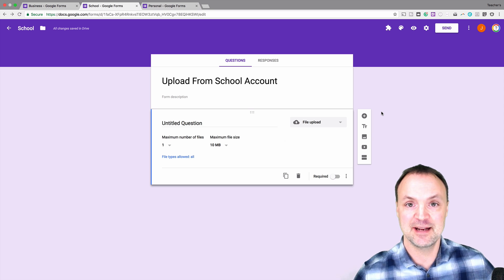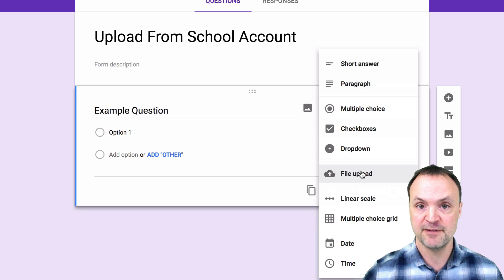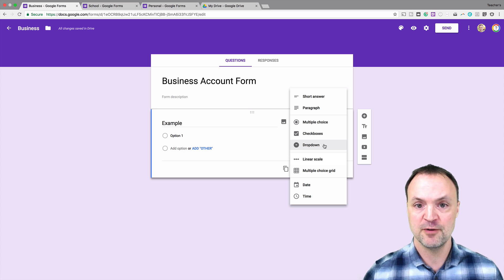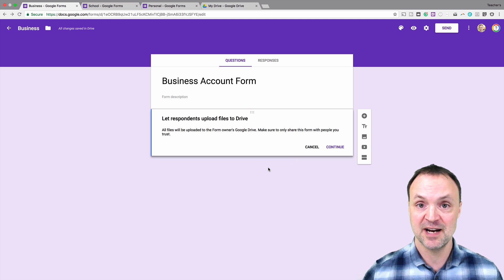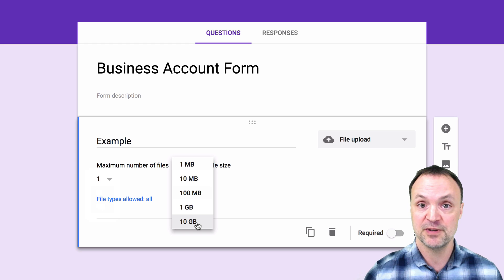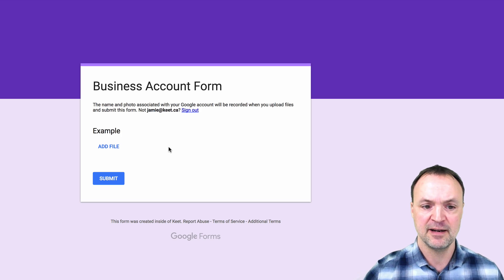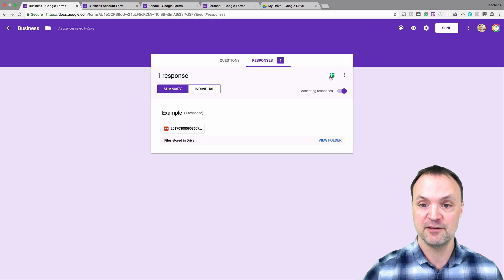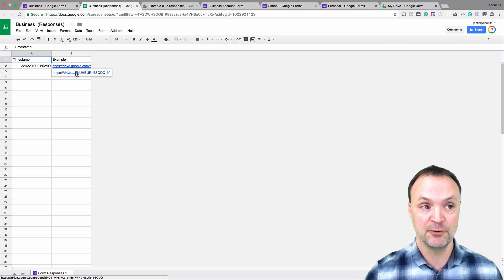Uploading Files in Google Forms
This video tutorial will show you how to upload files in Google Forms.  This upload feature works in education and business accounts. Uploading in Google Forms to your personal account is currently unavailable. Upload all file types up to 10GB in size.  Google Forms will create a folder in your Google Drive to store the uploaded files.